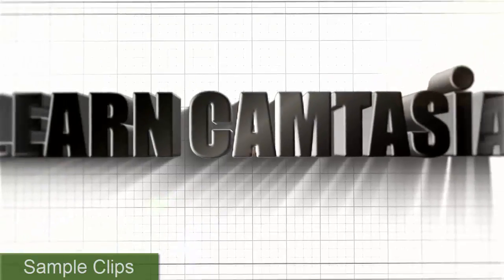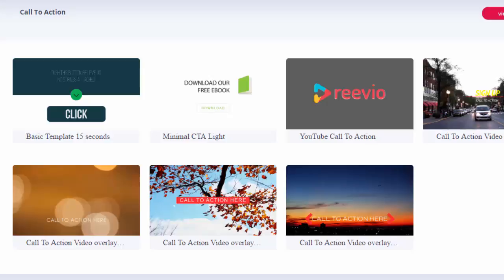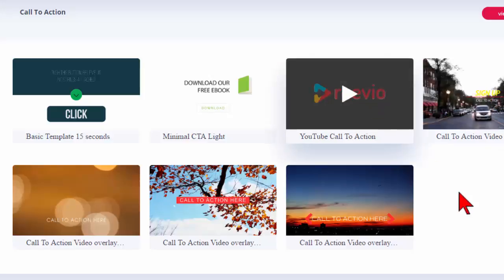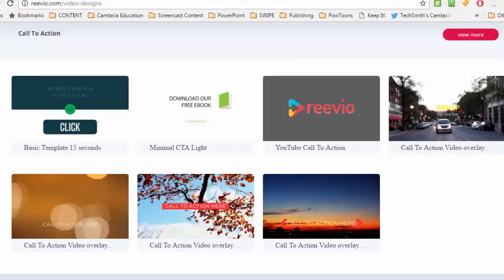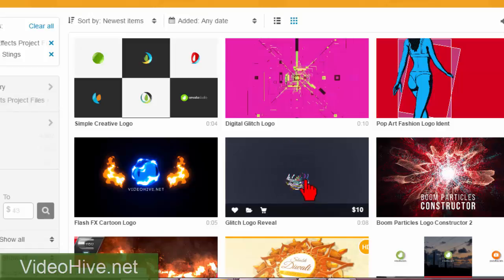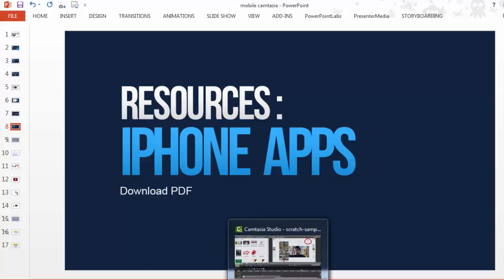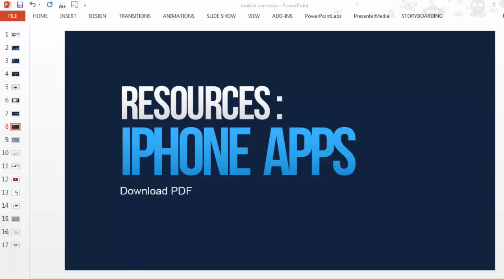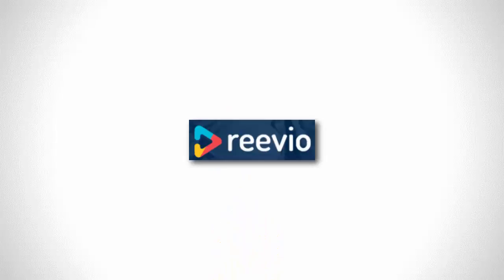Reevio Software Review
- A discussion on the new Reevio Video Animation Software from Don Maynard.